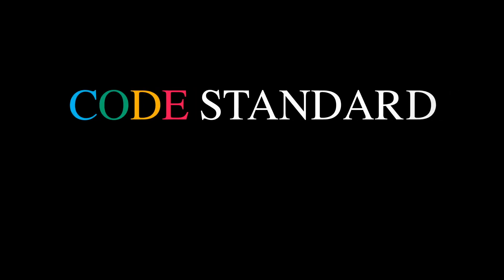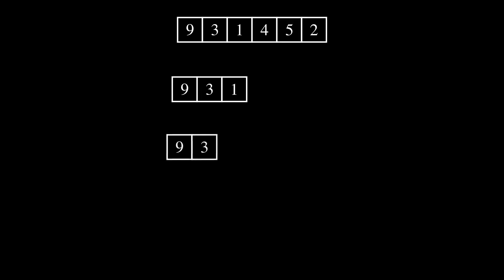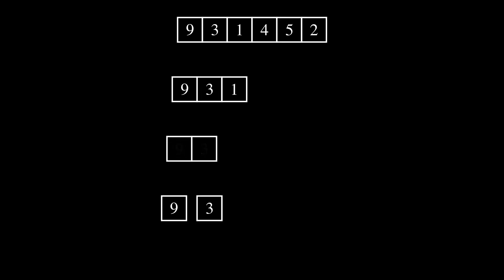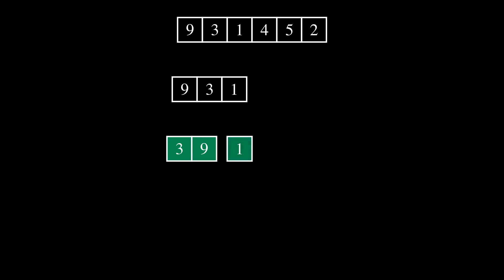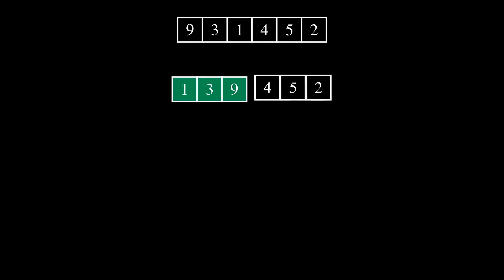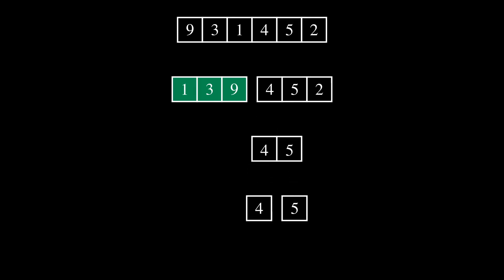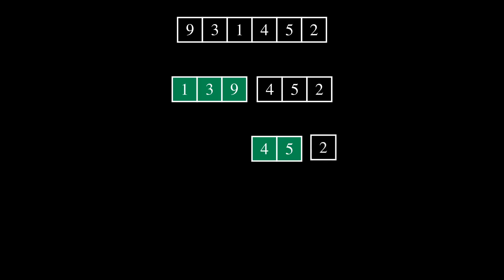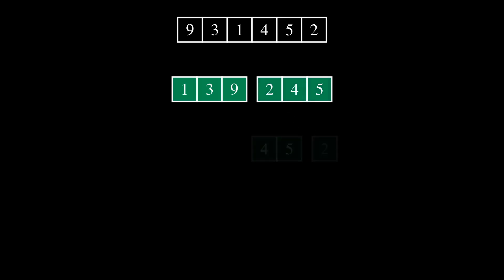Merge Sort Visualization - CodeStandard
Visualization of merge sort

⏲️ TIME STAMPS ⏲️

0:00 : Intro
0:03 : Merge sort definition
0:30 : Merge sort visualization